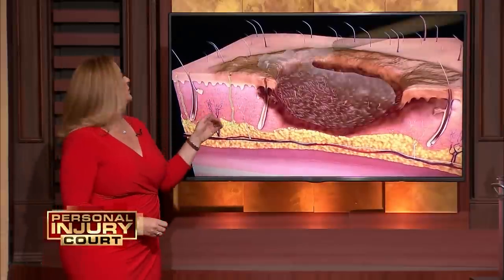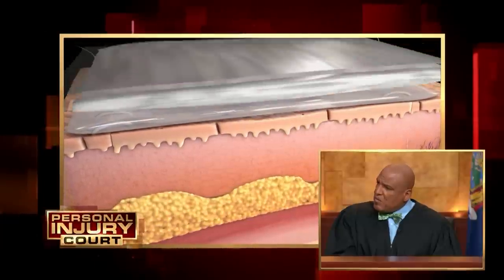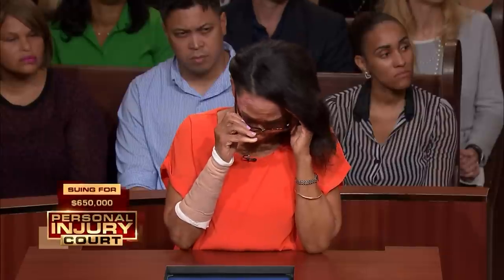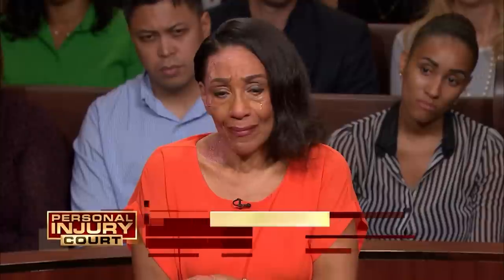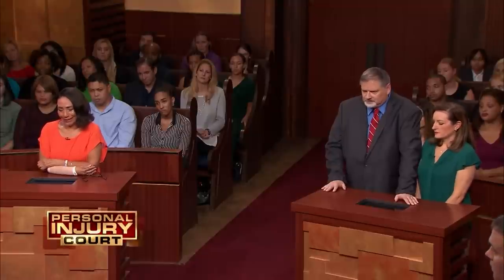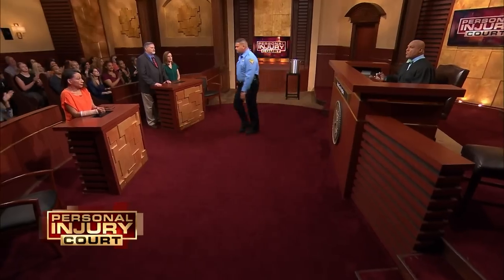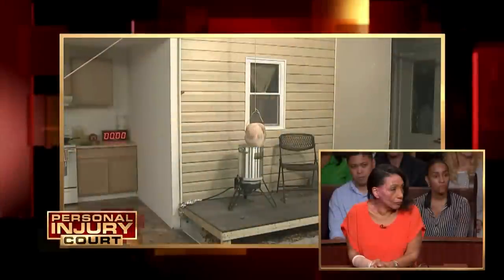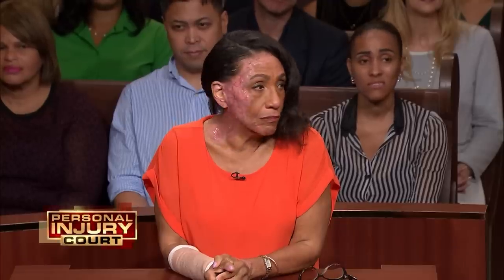Burn Victim Breaks Down In Court | Personal Injury Court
This emotional woman can't come to terms with her new reality as a burn victim with severe permanent injuries, but the defendants are adamant they are not to blame.

PERSONAL INJURY COURT:
Personal Injury Court demonstrates claims brought to the courtroom over serious injuries leading to serious settlements. With Judge Gino of Personal Injury Court, he'll be presiding over some of the largest claims in TV history.